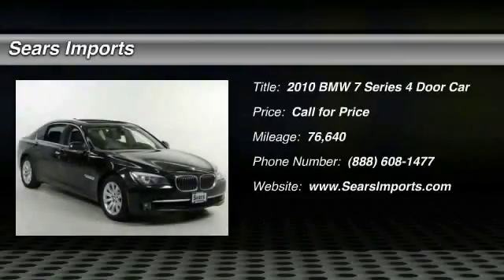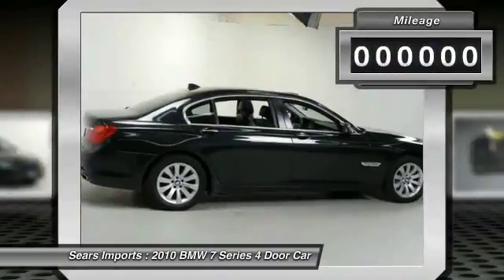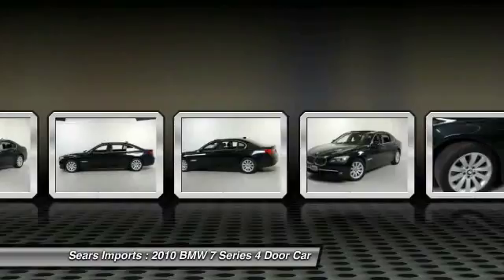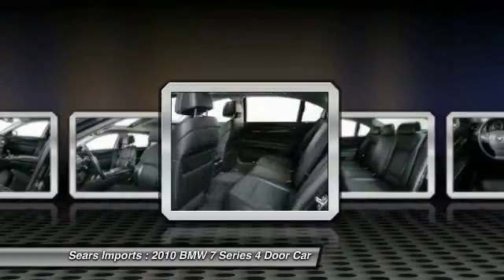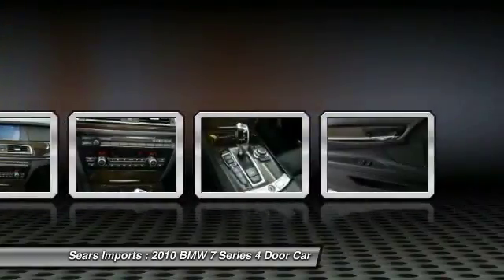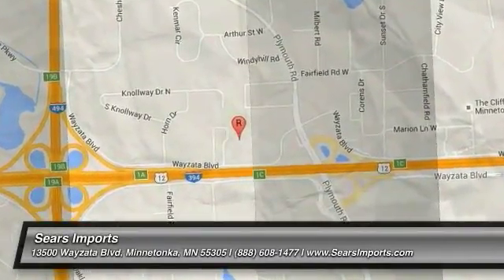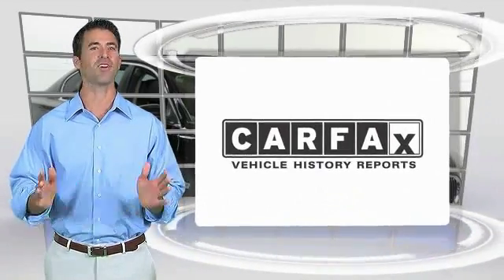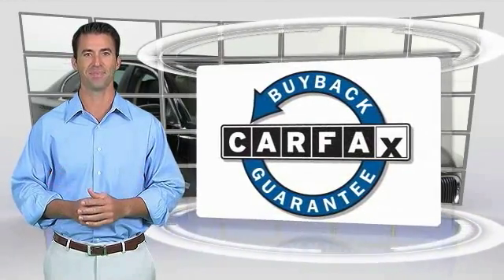2010 BMW 7 Series 750Li xDrive Minnetonka Minneapolis Bloomington,MN 23278A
Sears Imports
13500 Wayzata Blvd